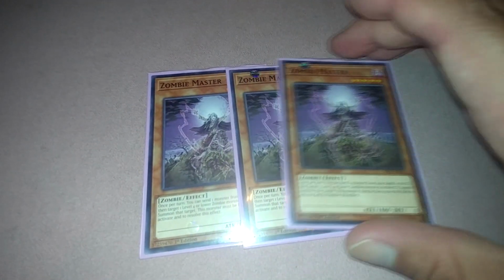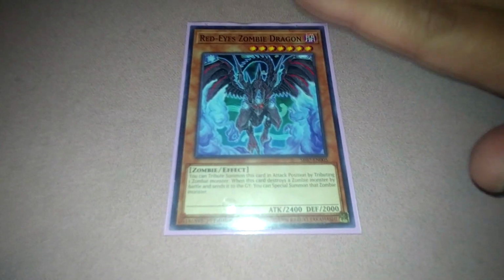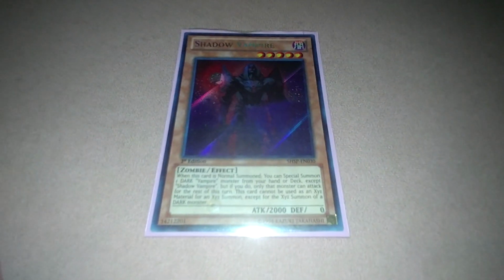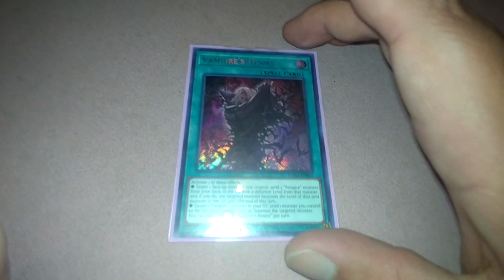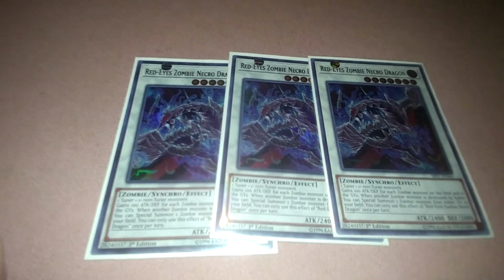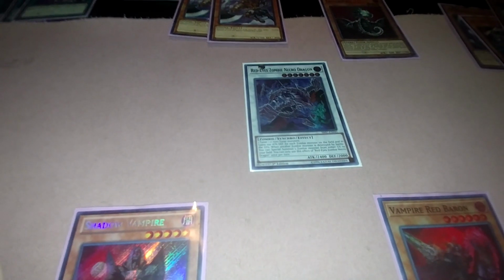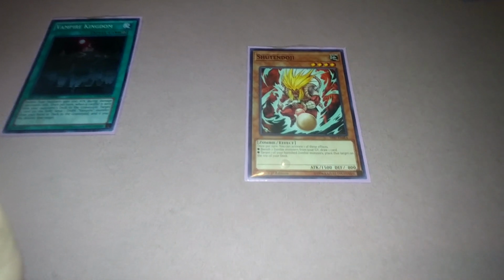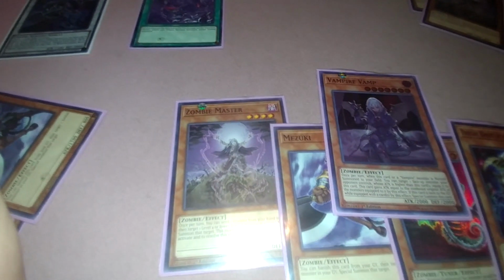Some Real F#%king Vampires, Vampire Zombie Deck Profile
Better love story than Twilight.